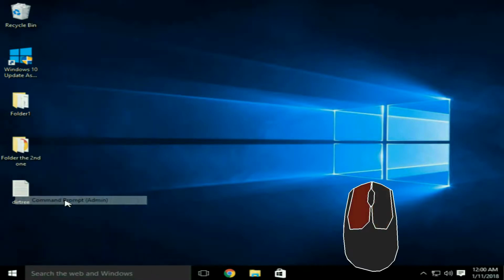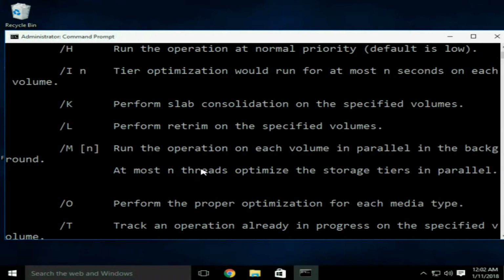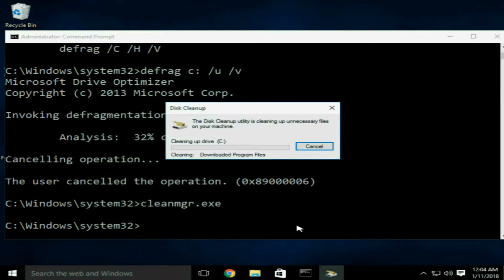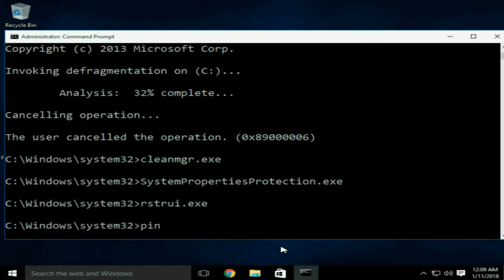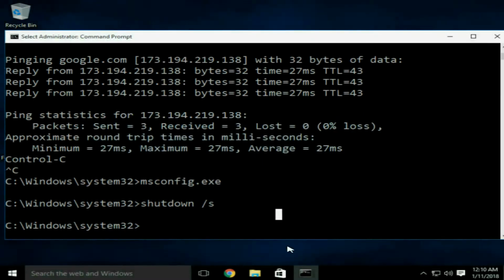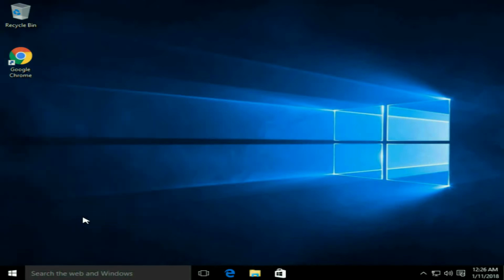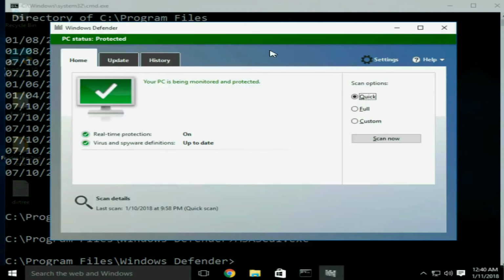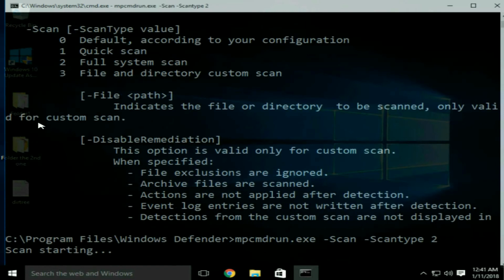Windows Lessons: 13. Some System Maintenance Commands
13. Some System Maintenance Commands
from the Youtube Series,
"Learn About Computers: Windows Command Prompt"
Learn about Computers Diary Forum Post about this Video, as always you can read the text version of this video from the forum link above.